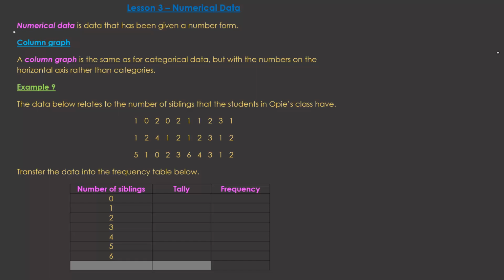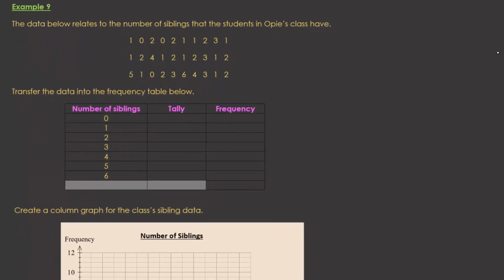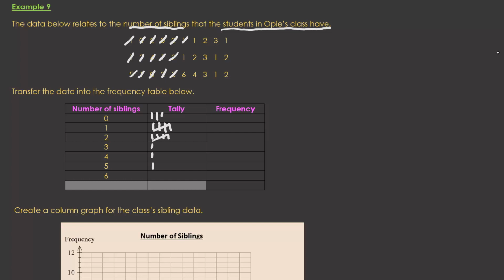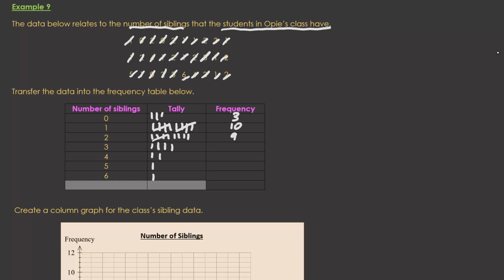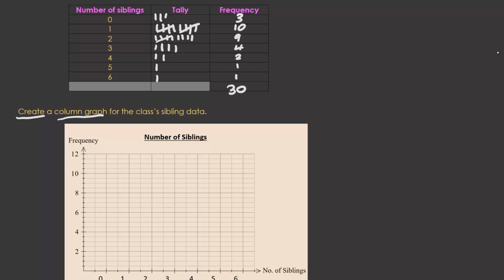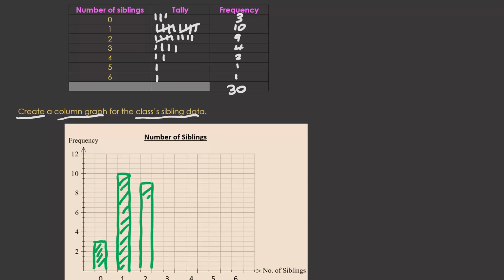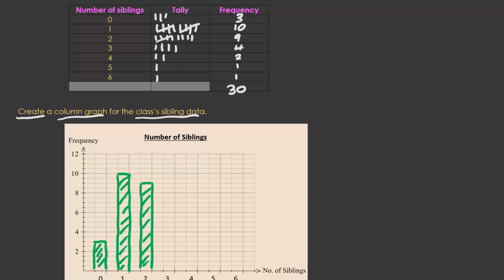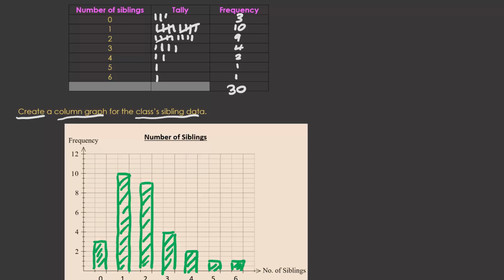Year 7 Statistics Numerical Data Example 9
Forming a frequency table and plotting a column chart.